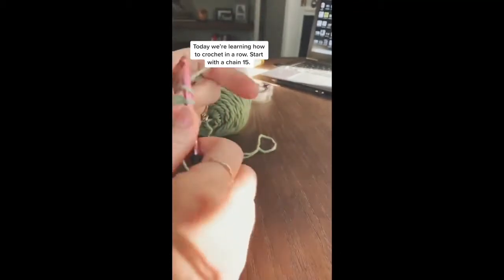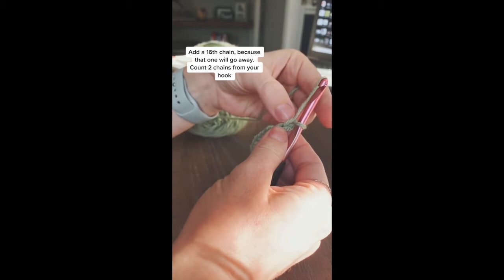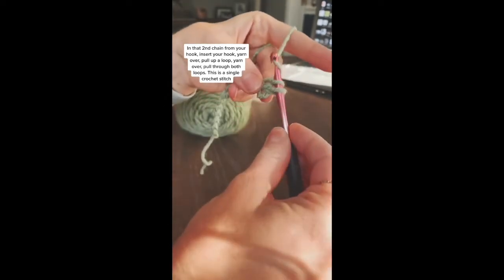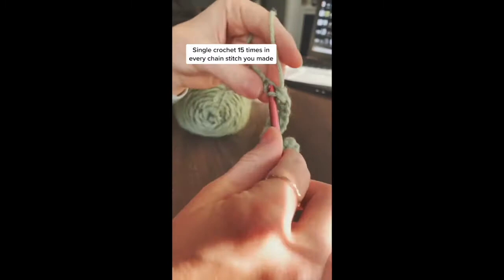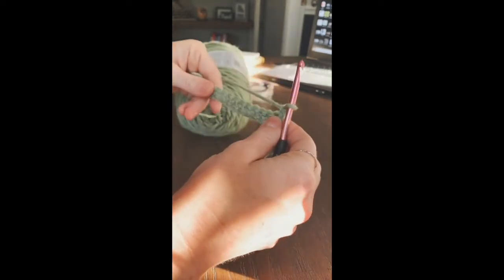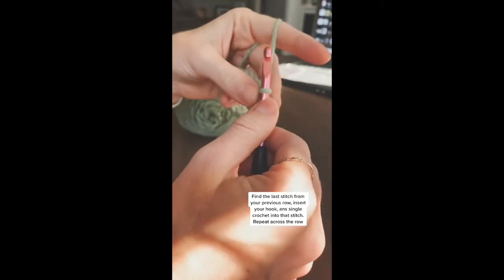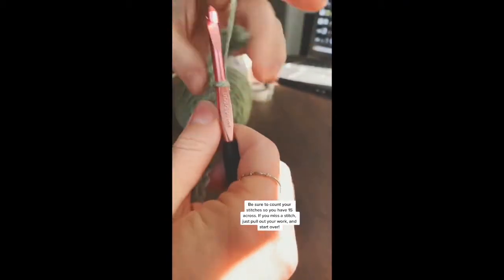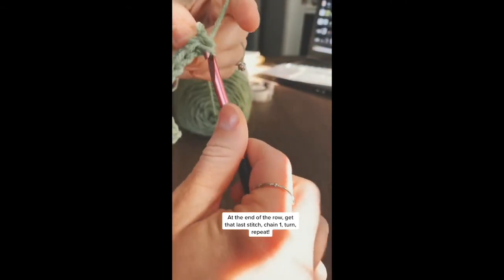How to crochet in a row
Crocheting in rows is essential to making projects like blankets, scarves, pillows, and most garments. This video teaches you the basics on crocheting in a row.